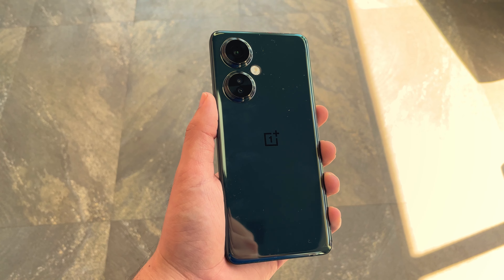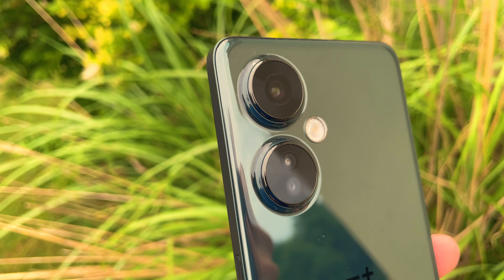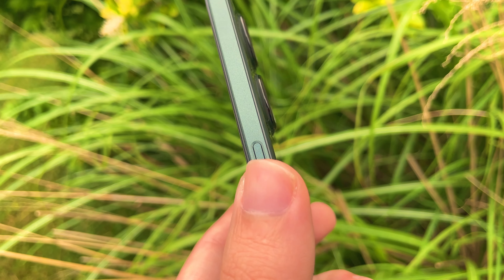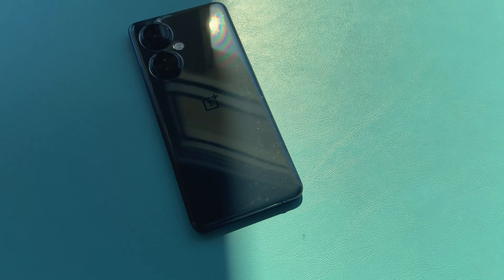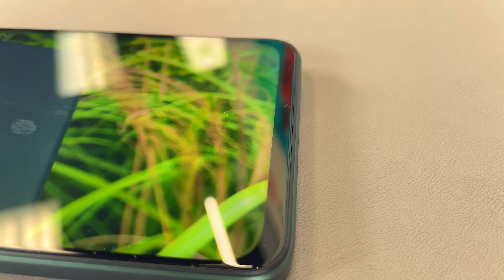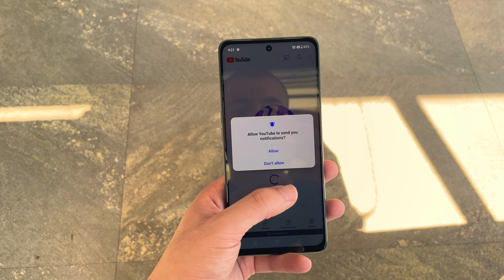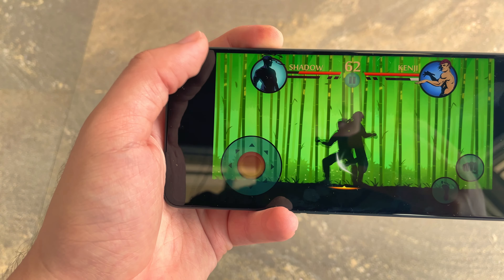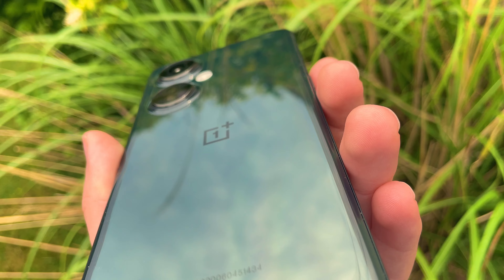The Underrated OnePlus Nord N30 5G: 1 year later!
Hey guys thank you so much for watching, I am very committed to making five videos/shorts a week until the end of the year make sure to subscribe a lot of exciting content is coming really soon!

Timeline:

Intro: 0:00
Design: 0:45
Display: 3:17
Camera: 5:37
Performance: 7:12
Conclusion: 8:55